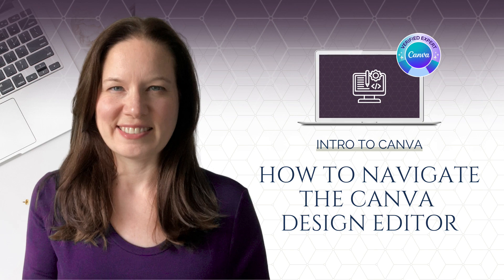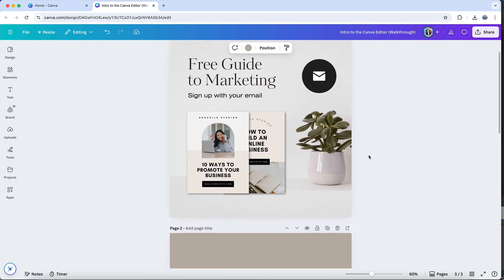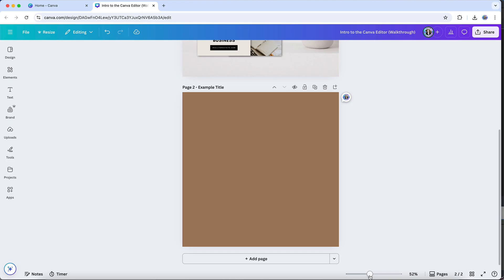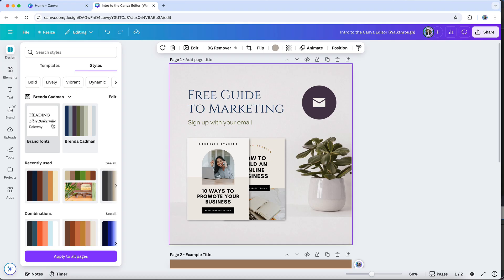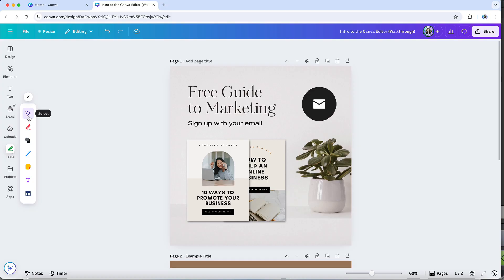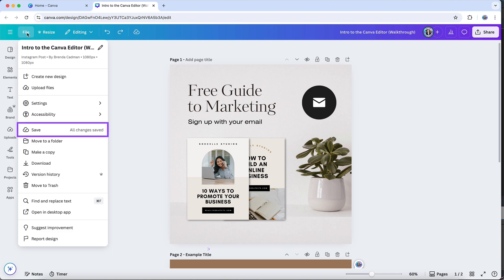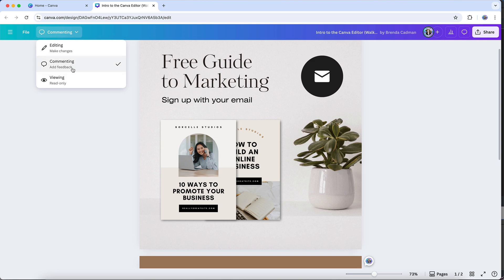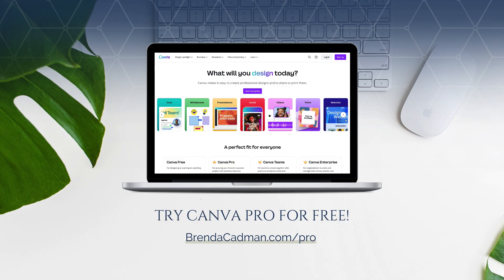How to Use the Canva Design Editor | Canva Tutorial for Beginners (2025)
[Updated September 2025] The Canva design editor is where you’ll spend most of your time creating. In this Canva beginner tutorial, I’ll walk you through the editor step by step so you understand how it’s organized and where to find everything you need.

You’ll discover:
- The four main areas of the Canva editor
- How to work with pages in your design
- Where to find design elements, text, templates, and uploads
- How to use the menu bar and object panel efficiently

🎥 This tutorial is part of my free "Complete Canva Basics" training. Want to watch the full series? You'll find the complete playlist here:

Chapters:
00:00 Introduction
00:34 Editor Overview
01:32 Working with Pages
05:05 Design
05:53 Elements
06:26 Text
06:43 Brand
07:06 Uploads & Tools
08:11 Projects & Apps
08:28 Menu Bar